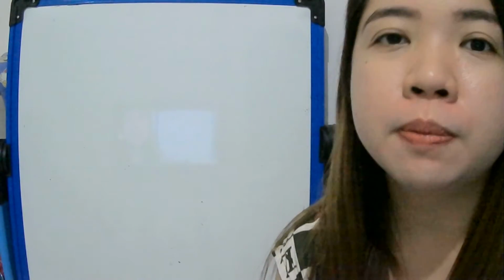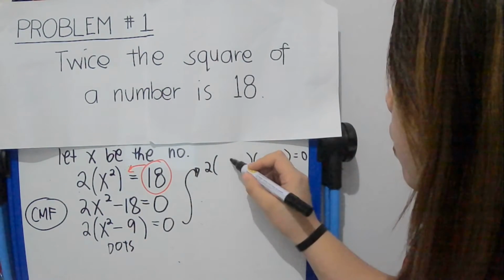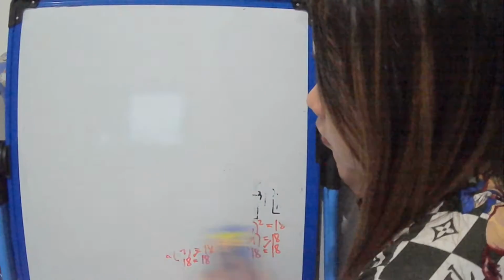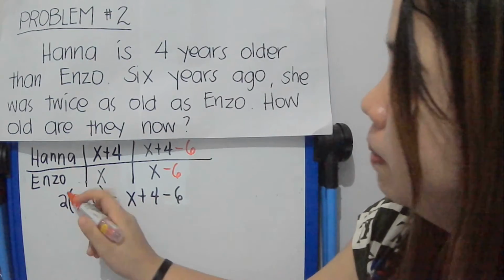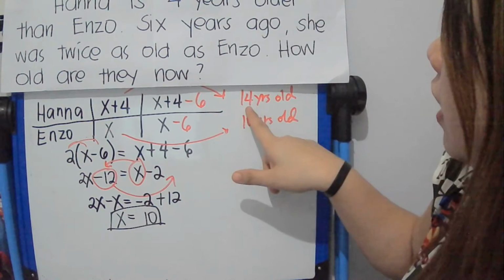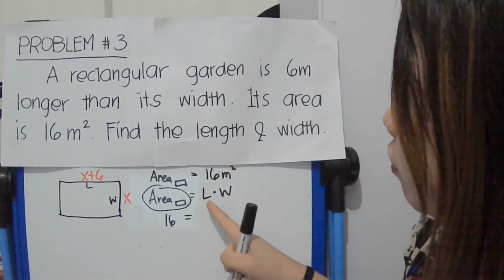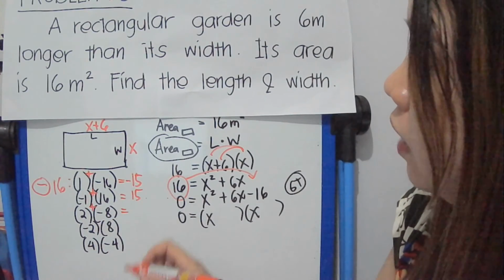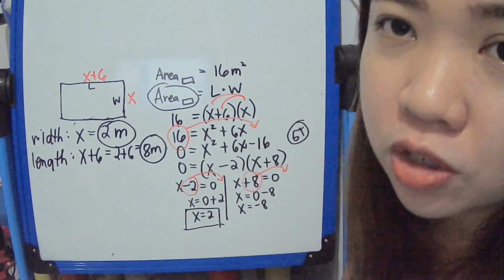Word Problems involving Factors of Polynomials l MATH Tutorials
This video shows how factors of polynomials are applied in real life situations :)